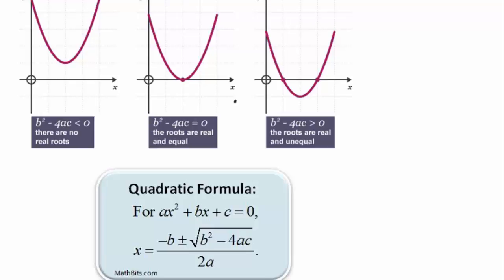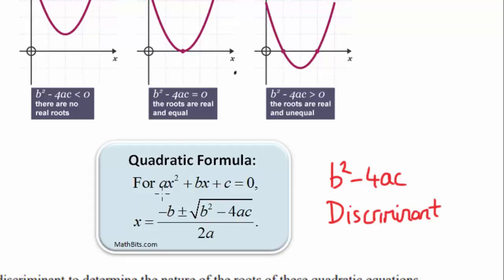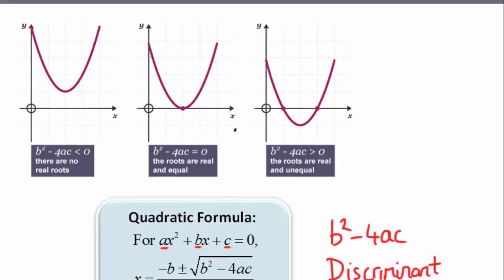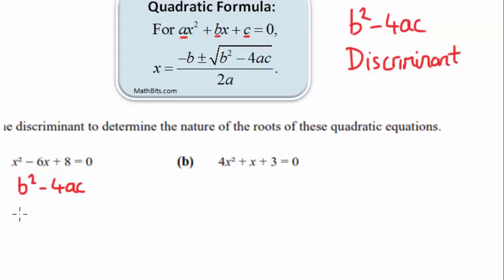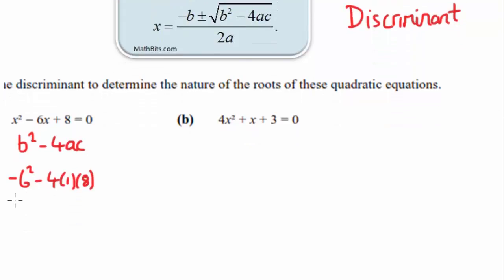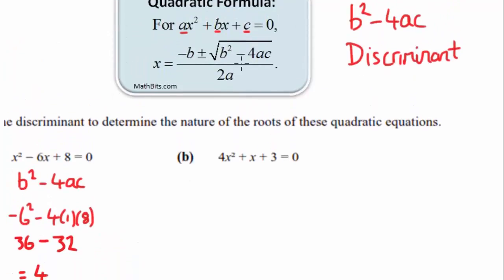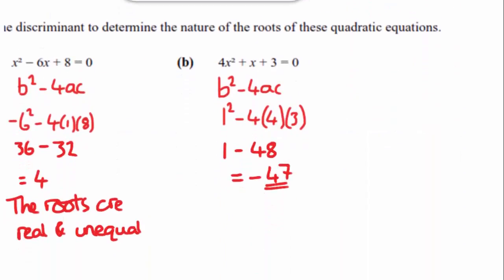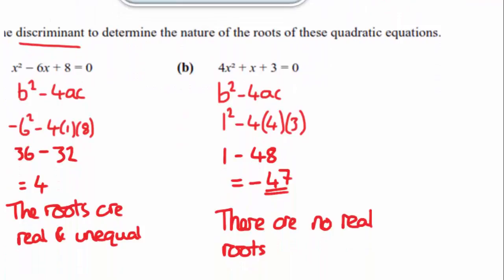Nat 5 Starter 11: The discriminant